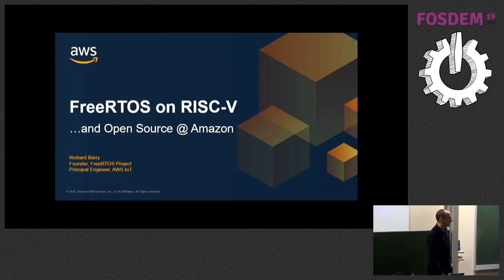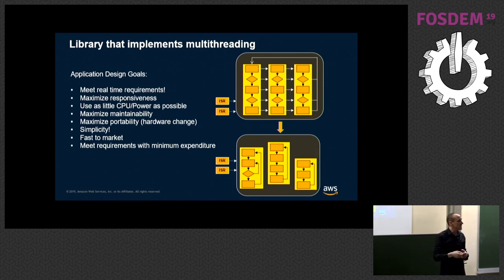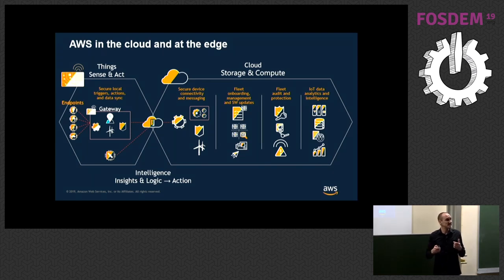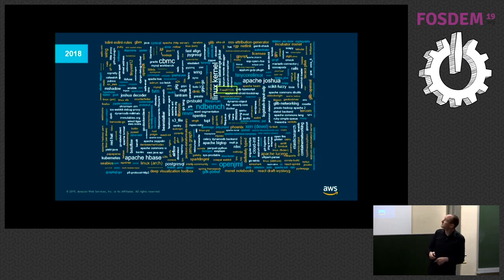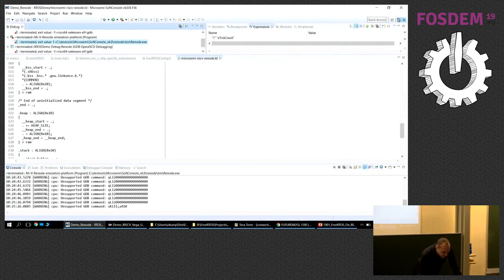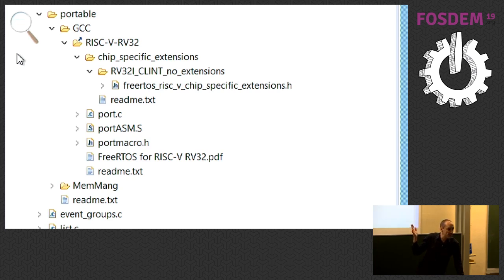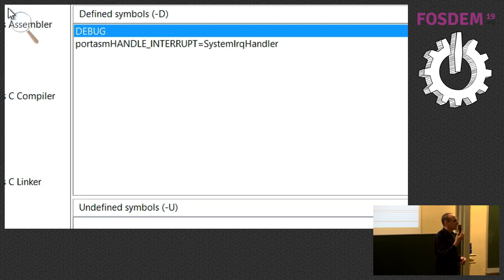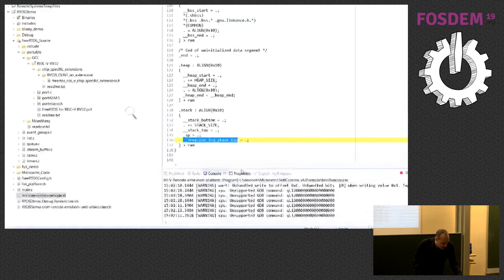FreeRTOS on RISC-V Running the FreeRTOS kernel in RISC-V emulators and RISC-V hardware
by Richard Barry

The open source (now MIT licensed) FreeRTOS kernel has been helping embedded developers manage the complexity of their microcontroller designs for 15 years – during which time FreeRTOS has gained a reputation for reliability, ease of use, and responsive support.  FreeRTOS now runs on RISC-V!  In this talk you will see how easy it it to execute the FreeRTOS kernel in open source RISC-V emulators and on physical RISC-V microcontrollers, as well as learn how to port the FreeRTOS kernel to new RISC-V implementations.